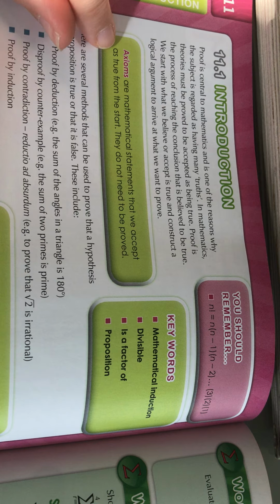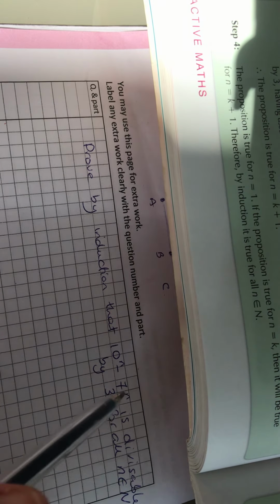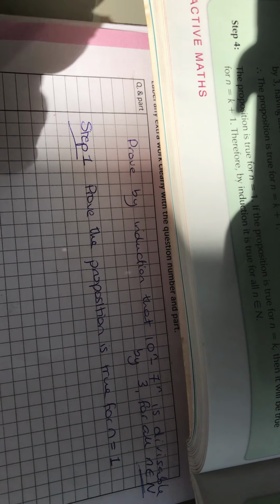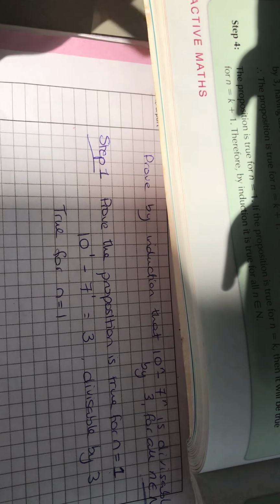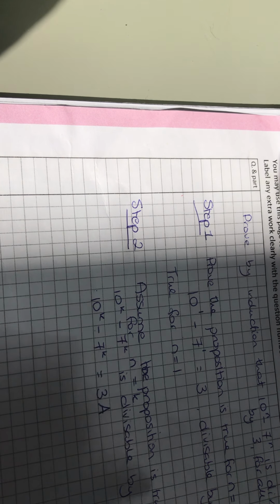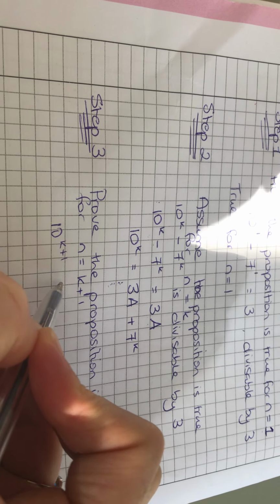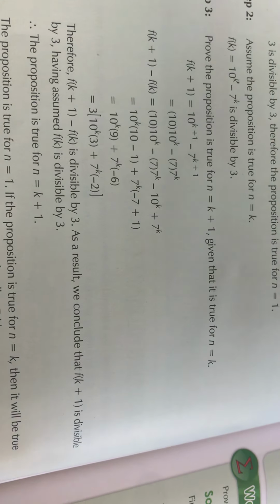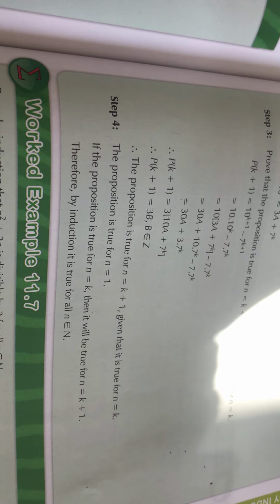Proof by induction 1 - divisibility type proof